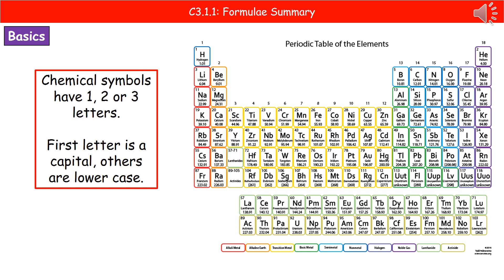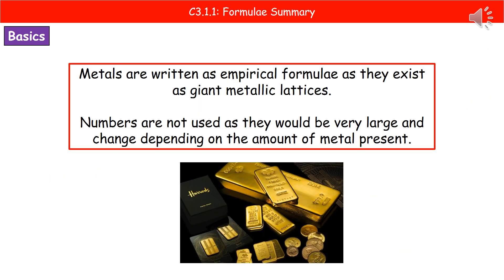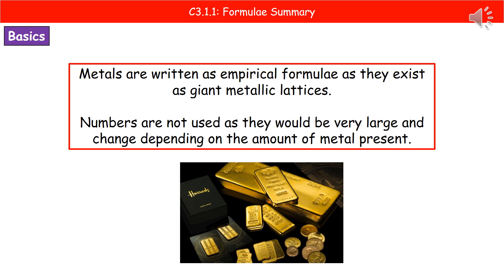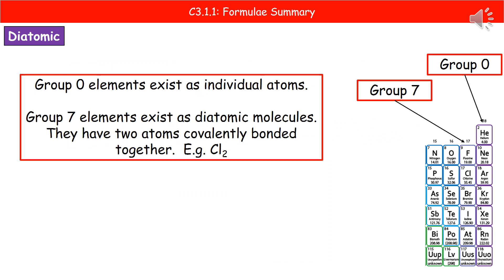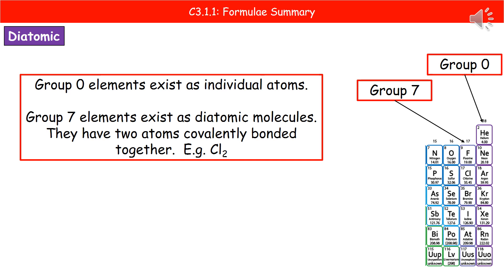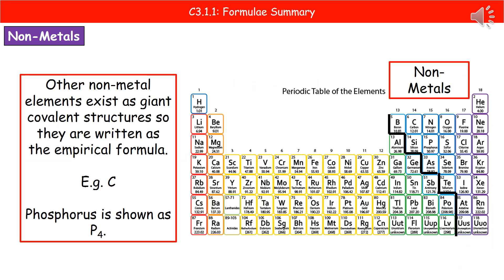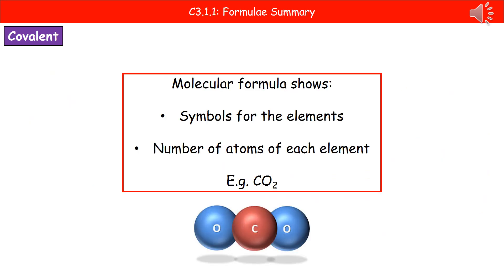OCR Gateway A C3.1.1 Formulae Summary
OCR Gateway A Chemistry revision summary video on chemical formulae.  (2016 Specification)